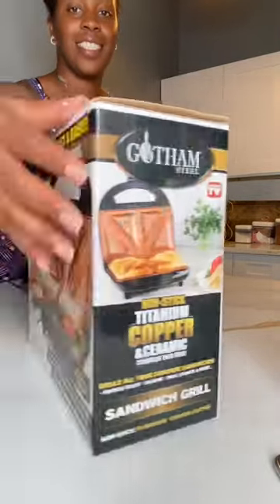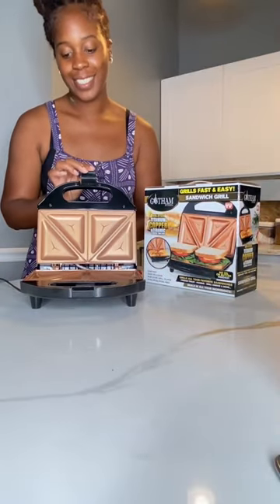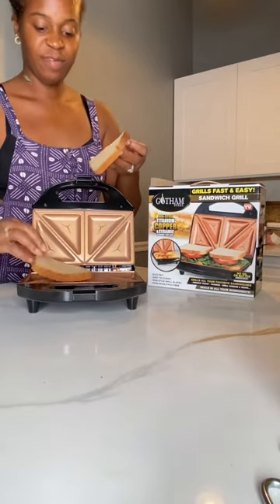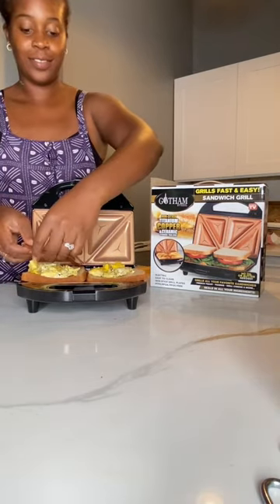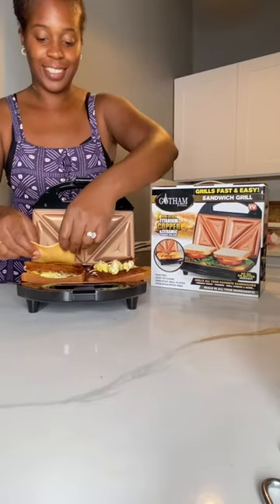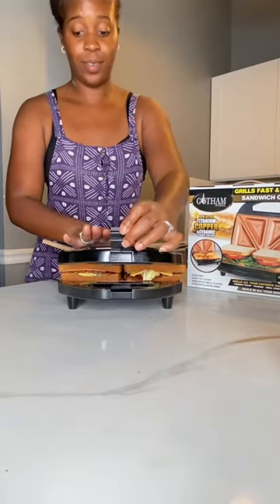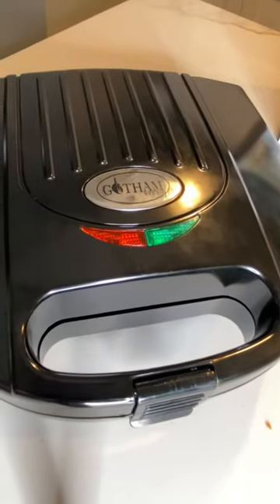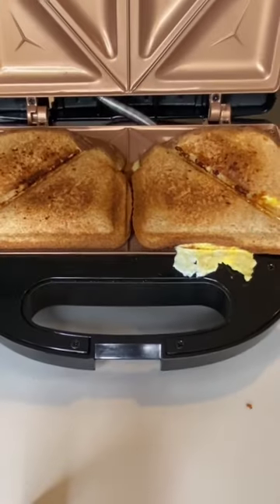GOTHAM STEEL GRILLED CHEESE MAKER 🥪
GOTHAM STEEL GRILL: